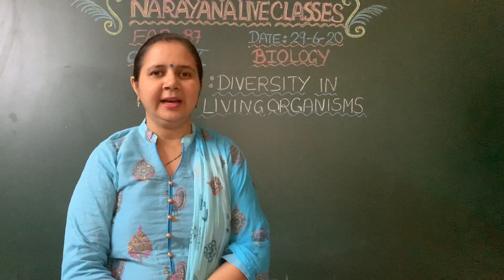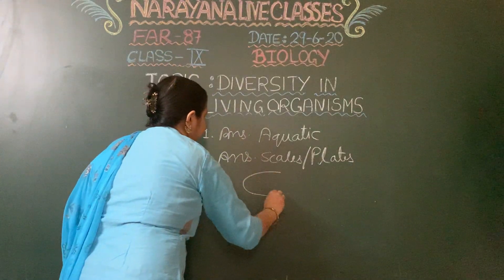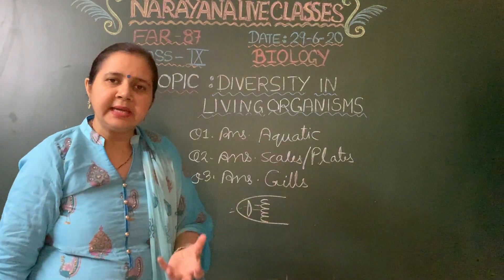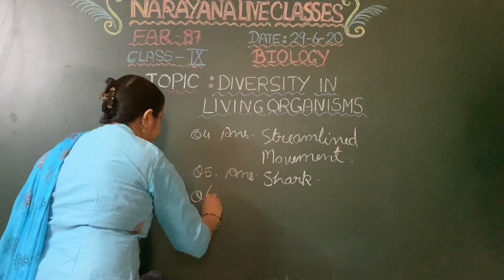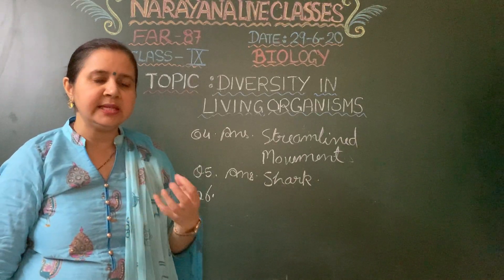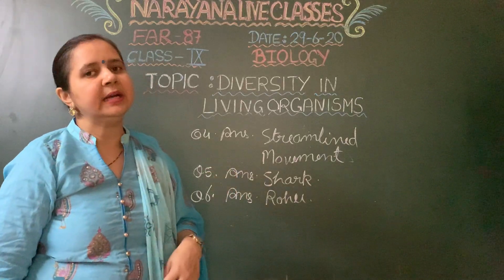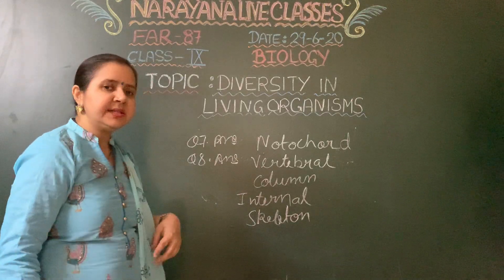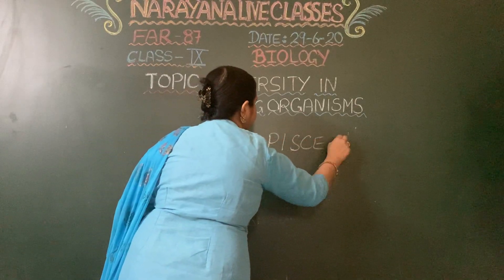CBSE CLASS 9 BIOLOGY DIVERSITY OF LIVING ORGANISMS 29 06 20